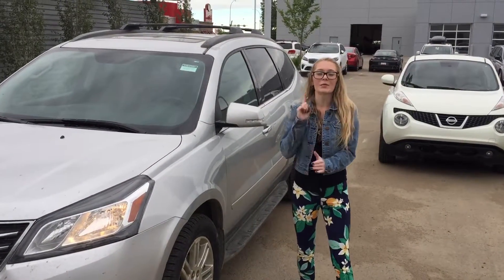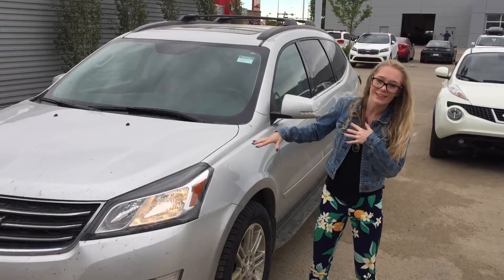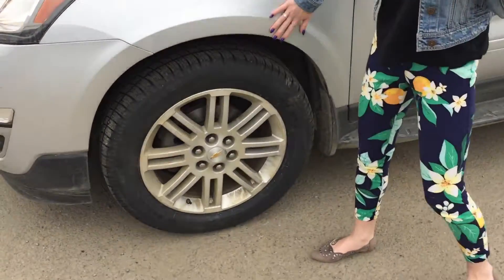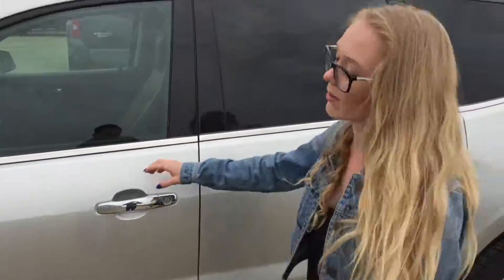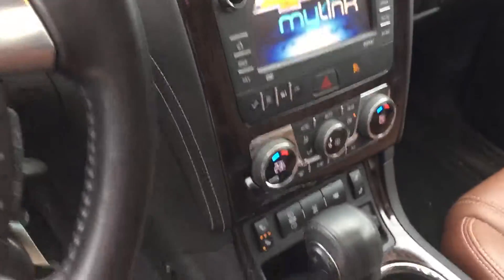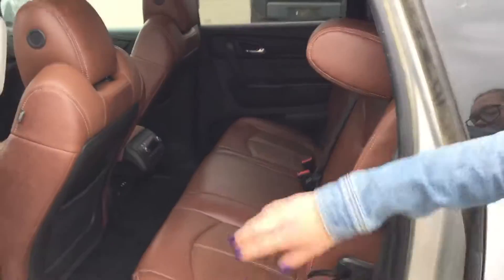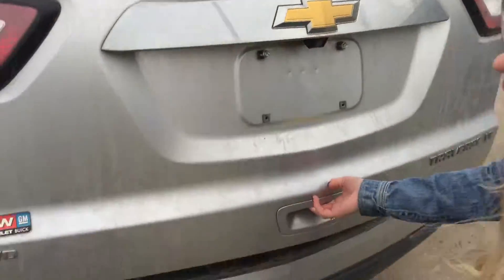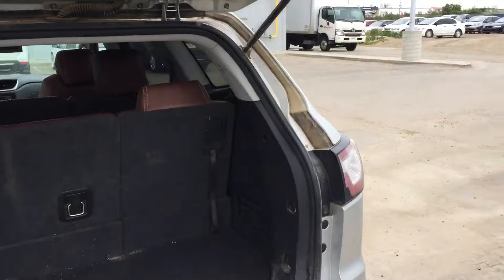Hey Anthony check it out!